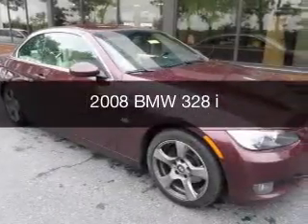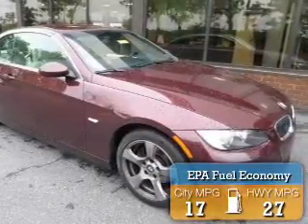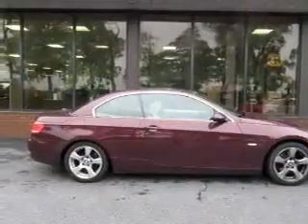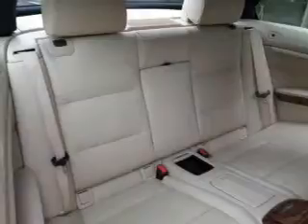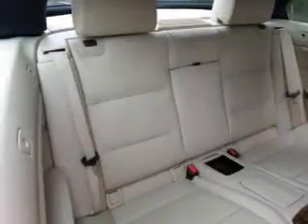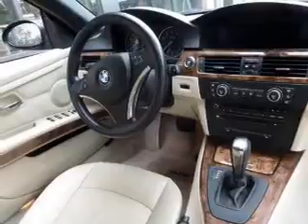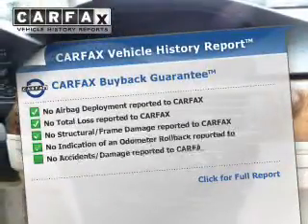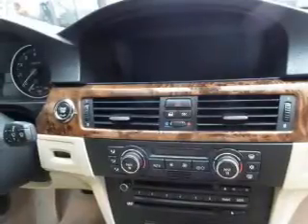2008 BMW 328 - Easton PA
Phone:
Year: 2008
Make: BMW
Model: 328
Trim: i
Engine: 3.0 liter inline 6 cylinder 24 valve MPFI DOHC
Transmission: 6-Speed
Color: Burgundy
Mileage: 58739
Address:
3810 Hecktown Rd.Route 33
Route 33